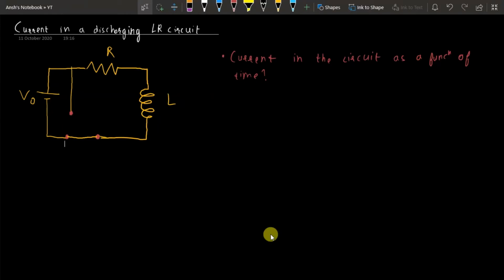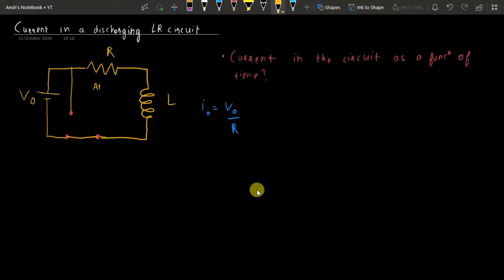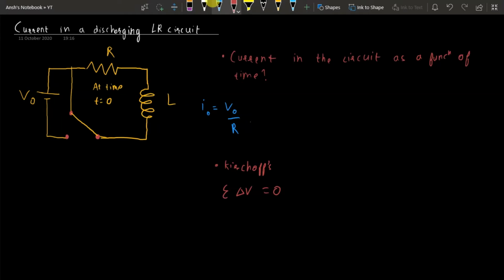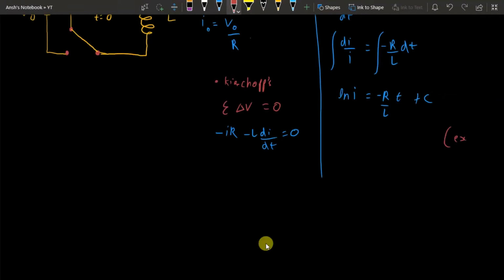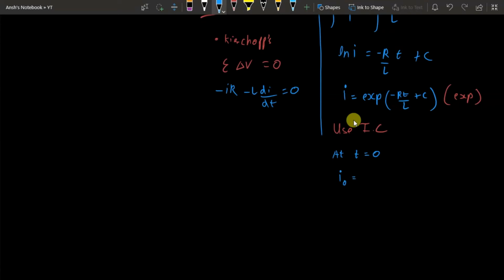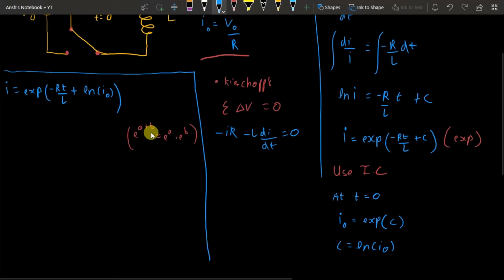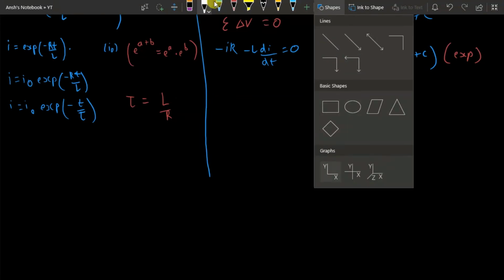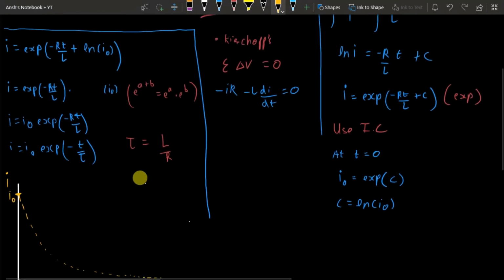Solving the discharging LR circuit: Finding current in the circuit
In this video, we solve the discharging LR circuit. We find the current in the circuit as a function of time and note the behavior of the circuit due to the presence of the inductor in it.

Please leave any questions, suggestions in the comments down below.